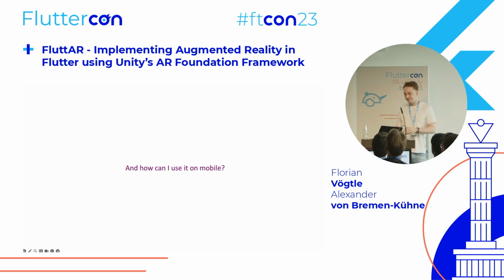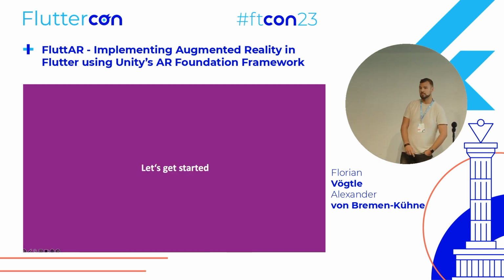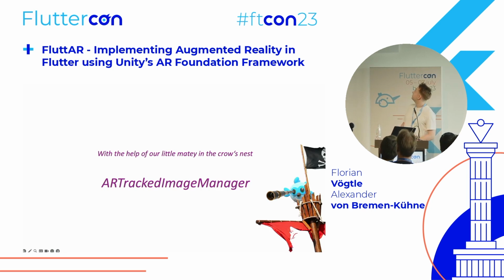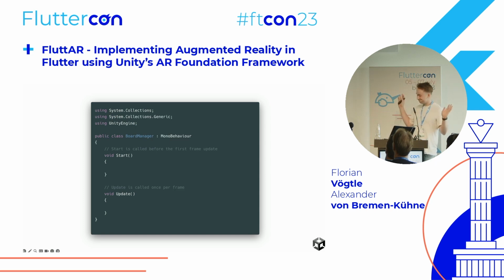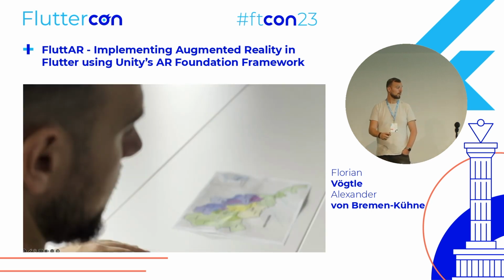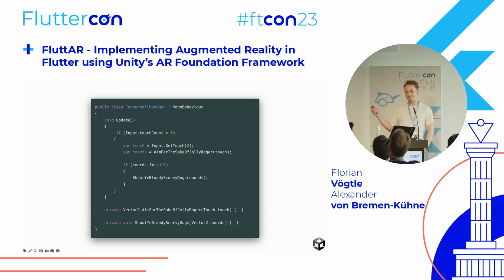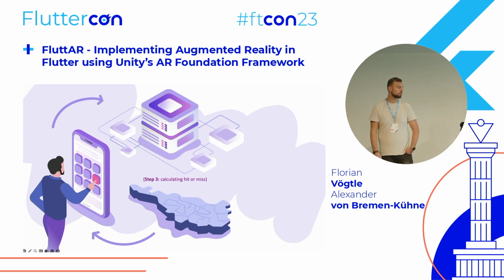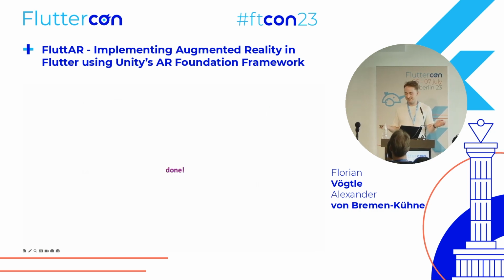FluttAR - Implementing Augmented Reality in Flutter using Unity’s AR Foundation Framework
By Florian Vögtle & Alexander von Bremen-Kühne